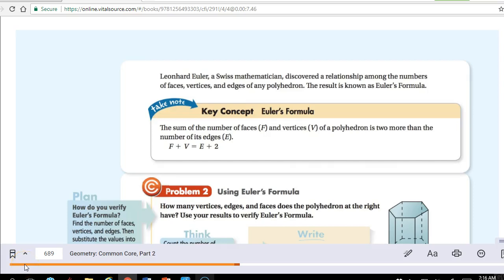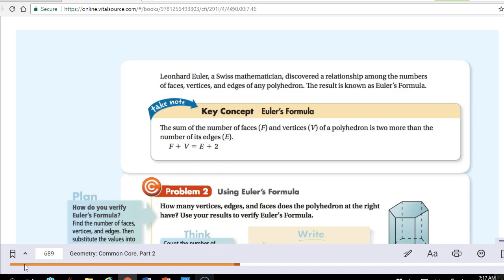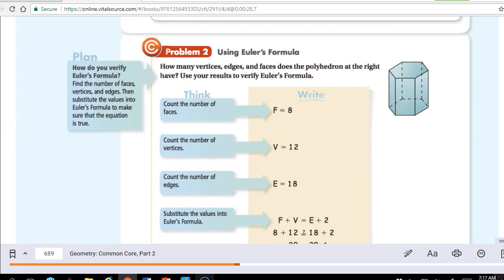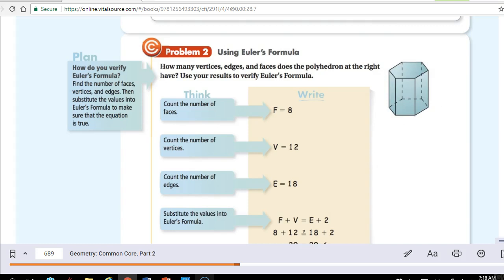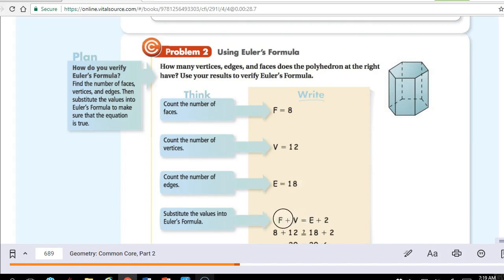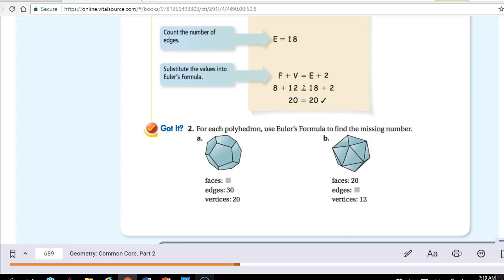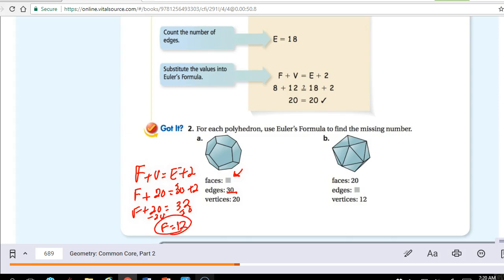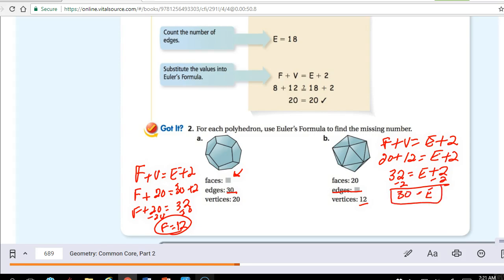Geom part 2 lesson 11-1 problem 2